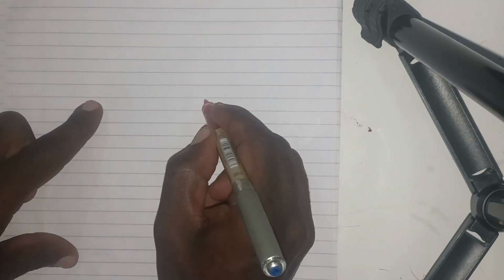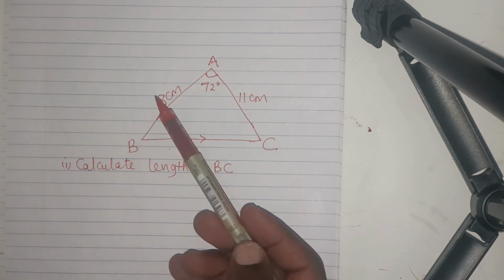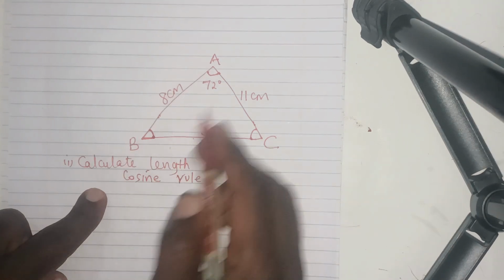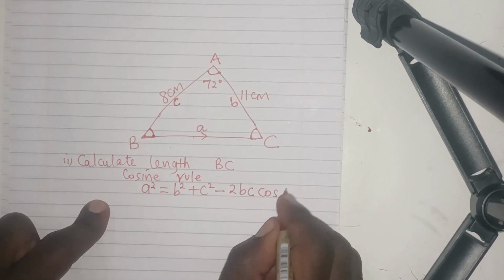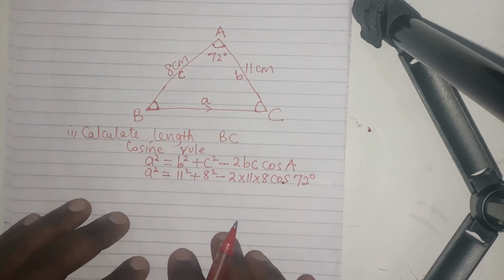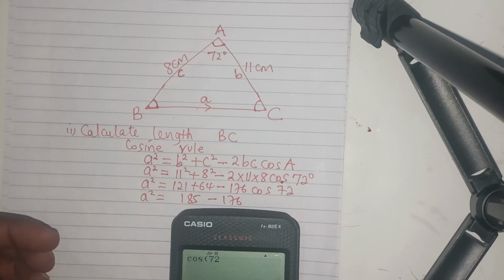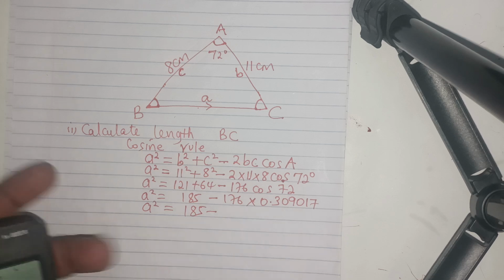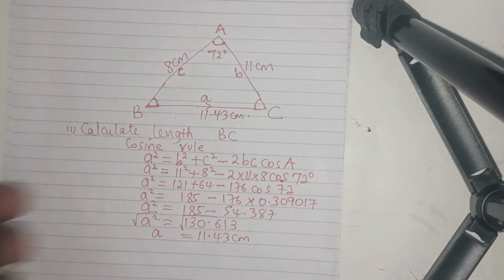TRIGONOMETRY TWO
Determining the length of a triangle using COSINE RULE